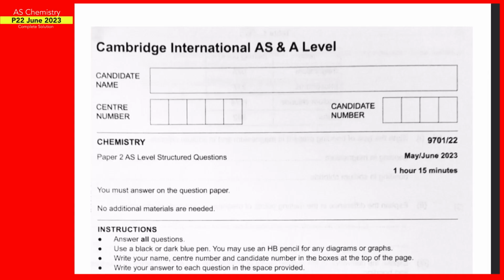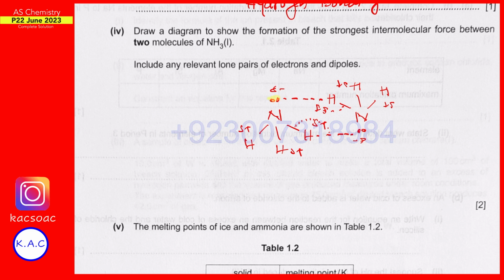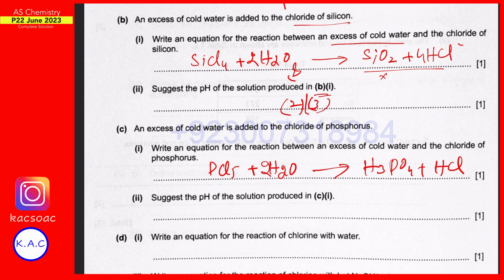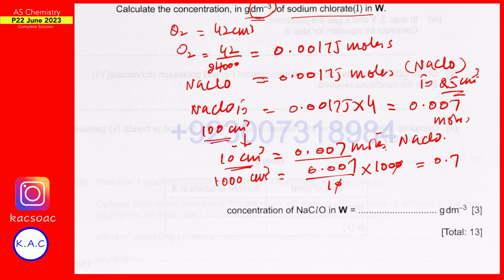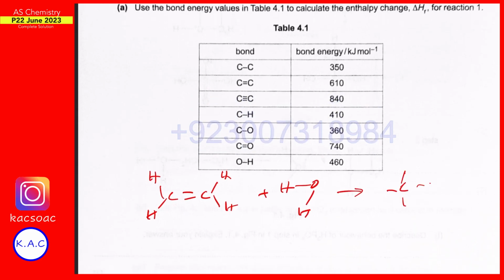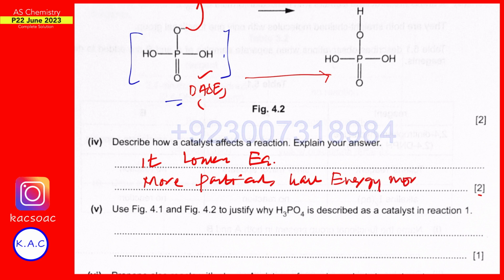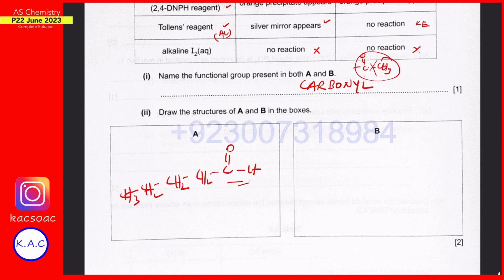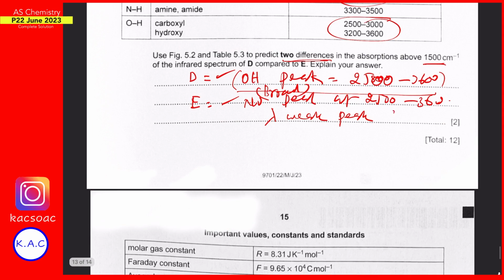How to solve AS Chemistry Paper 22 June 2023?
Easiest way to solve AS Chemistry Paper 22 June 2023. This paper was solved before the arrival of marking scheme.